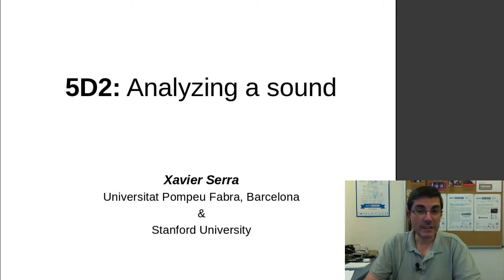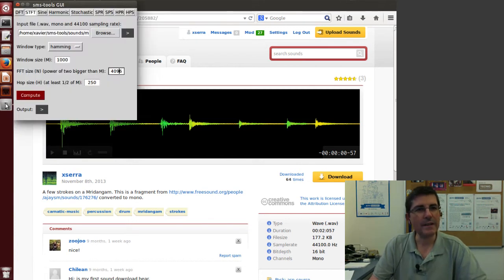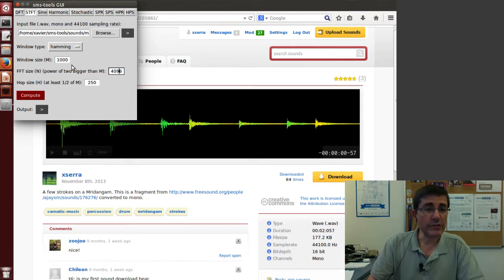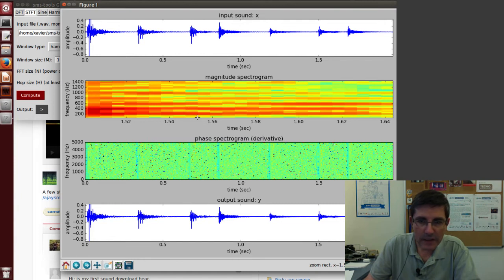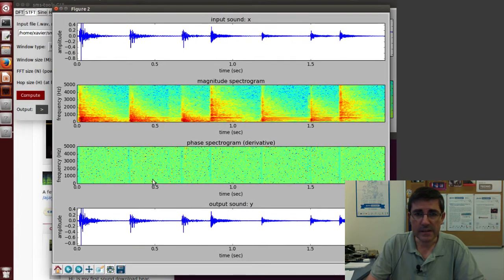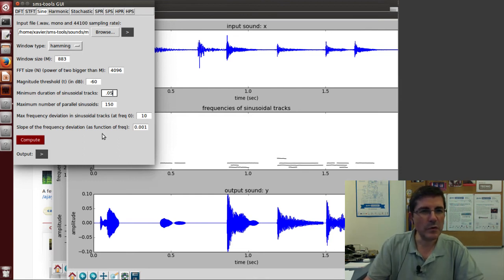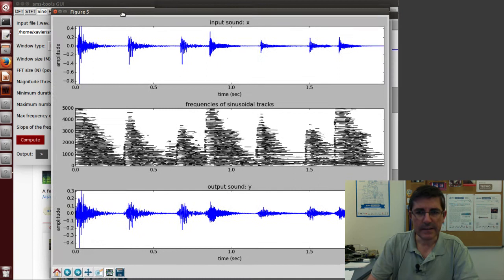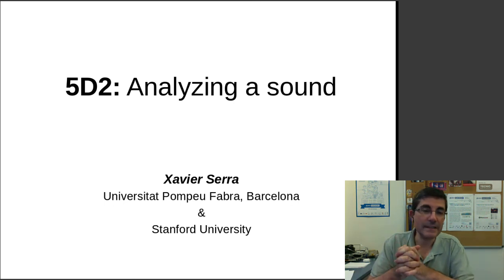5D2 Analyzing a sound